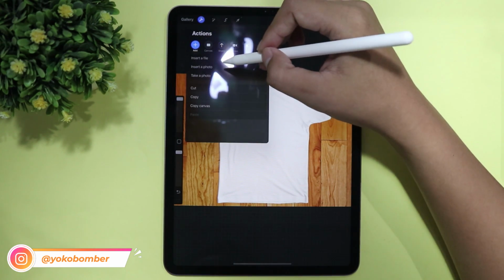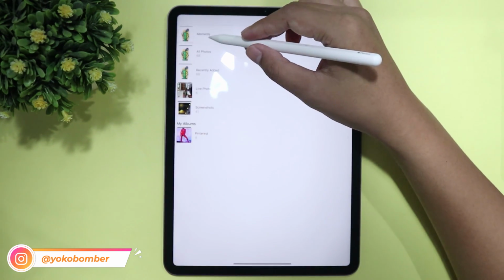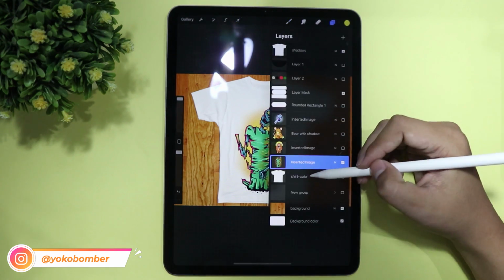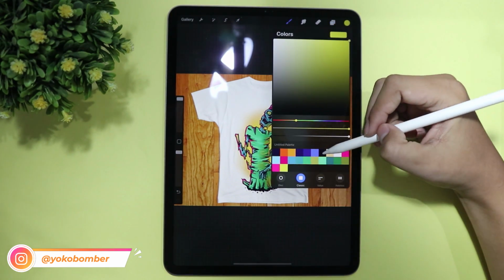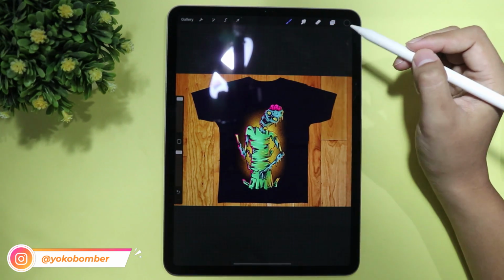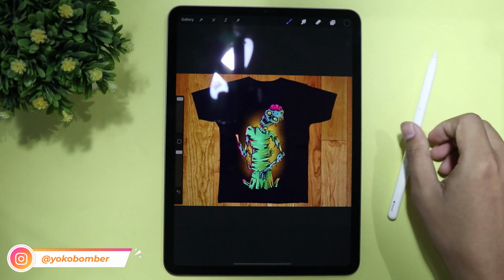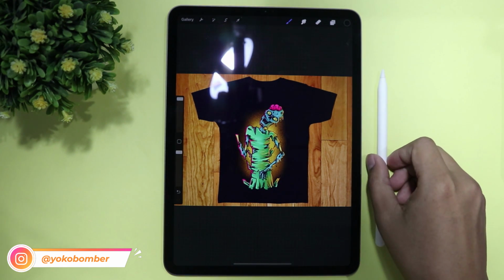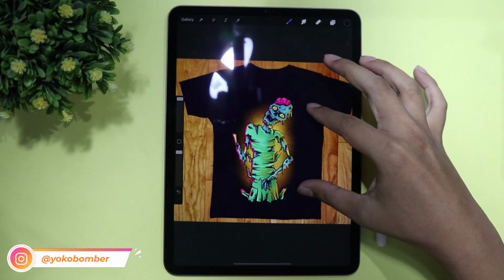Drawing zombie Illustration with iPad Pro + Procreate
Download GRATIS ebook "11 tips sederhana meraih 100 juta pertama dari Fiverr" disini

🚀 Gabung di Nomadskill untuk akses semua kursus dan ribuan bonus premium dari saya

📬 Dapatkan tips gratis seputar skill digital, freelancing, kerja online, dan ilmu menarik lainnya